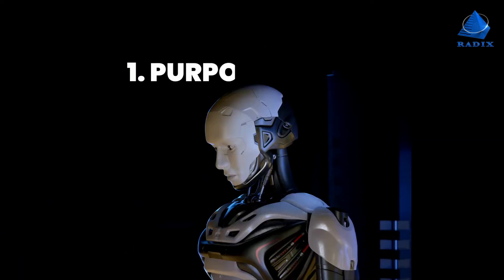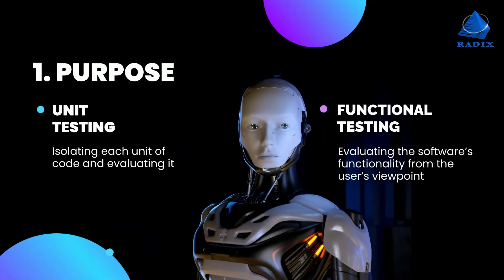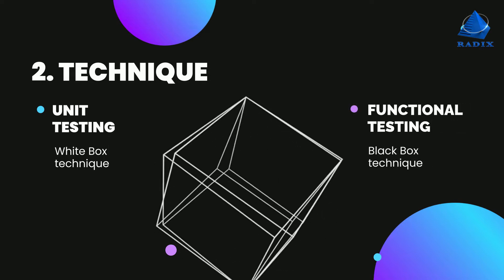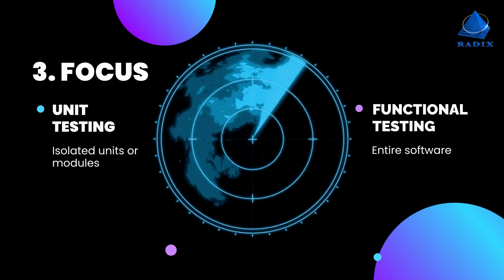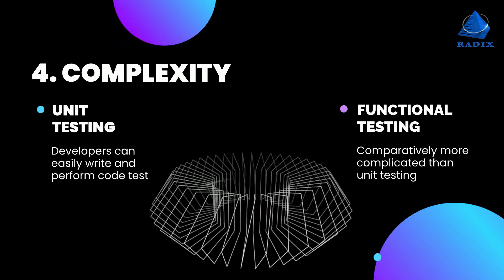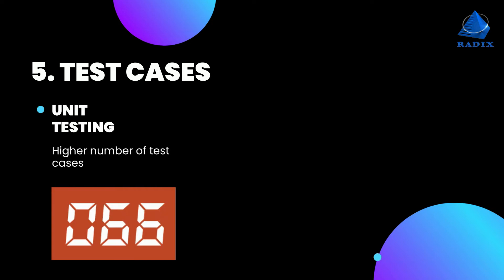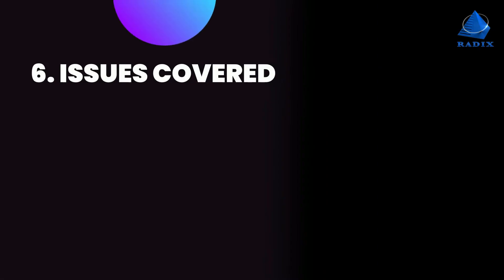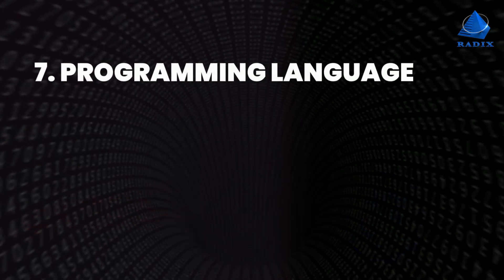Unit Testing or Functional Testing : Which, When and Why?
Unit testing comes with a set of advantages that can be exceptionally helpful for your app development. The developers will be able to refine the code and ensure the correct functioning of the module.

On the other hand, if you want to evaluate the compliance of your software system against the functional needs you have determined, you must perform functional testing.

Watch this exclusive video to know and compare the Unit testing with Functional testing to choose the best for your software project.